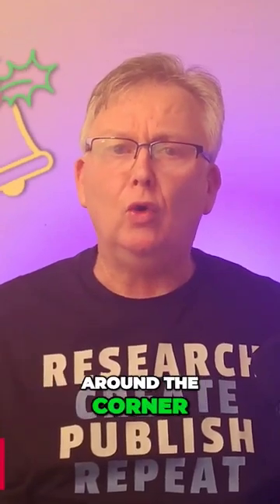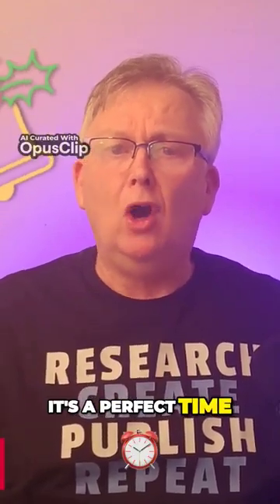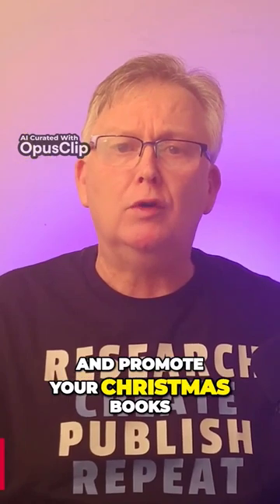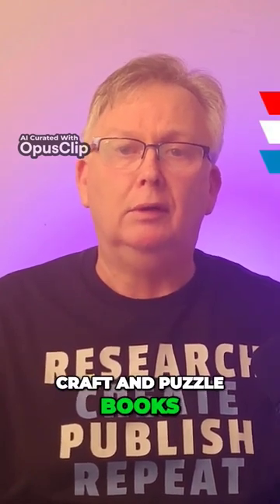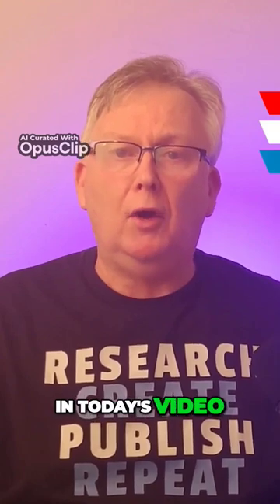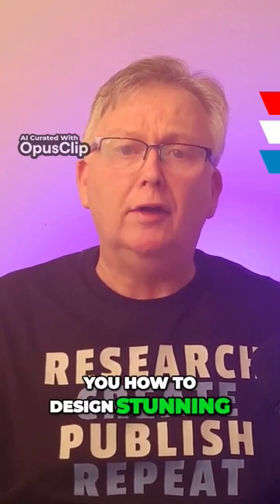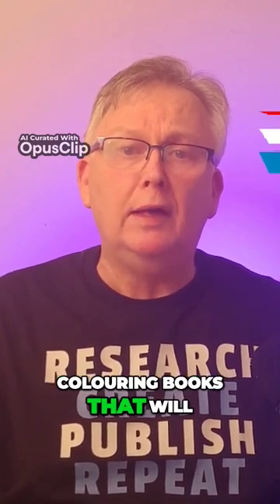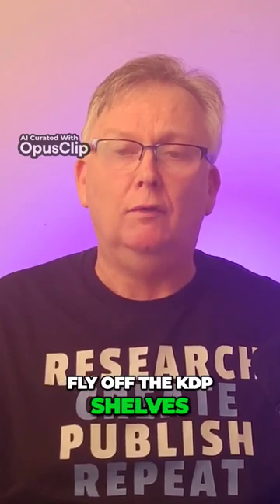Unleash Your Creativity this Christmas with Stunning Coloring Books!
In this demonstration, you will learn how to create Christmas coloring books for Kindle Direct Publishing (KDP). You will use resources from Creative Fabrica, Fiverr, Upwork and Midjourney.

If you're a Kindle author and are looking for fun and festive ways to create your books this holiday season, then this demonstration is for you! Learn how to create coloring books for Kindle Direct Publishing using resources from Creative Fabrica, Fiverr, Upwork and Midjourney. This demonstration will show you how to create high-quality book images & covers using AI. Look out for the free bonus tool.